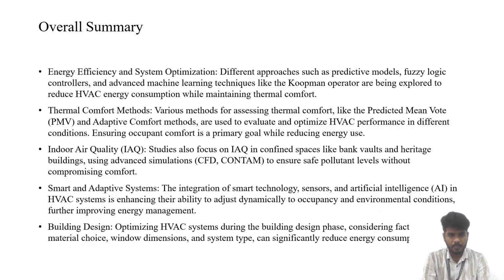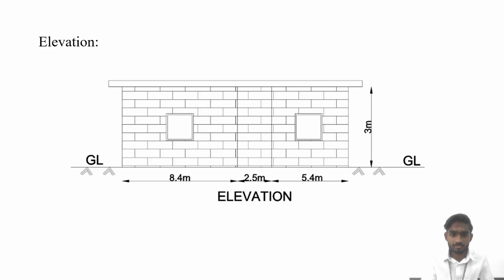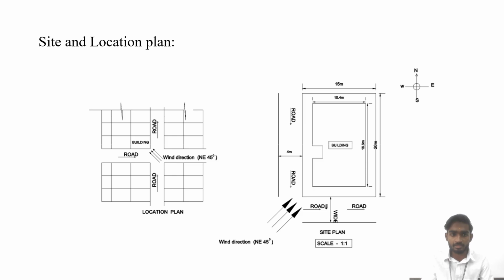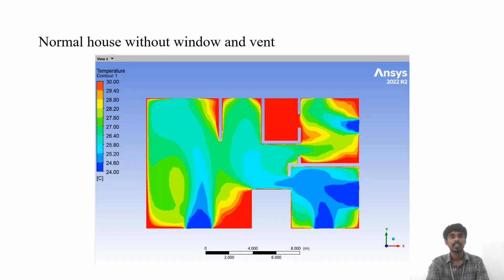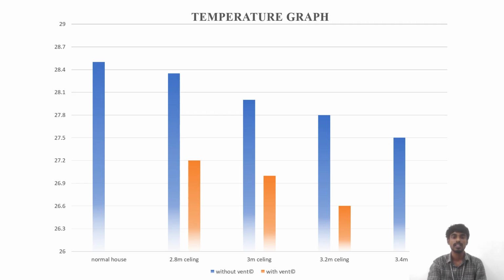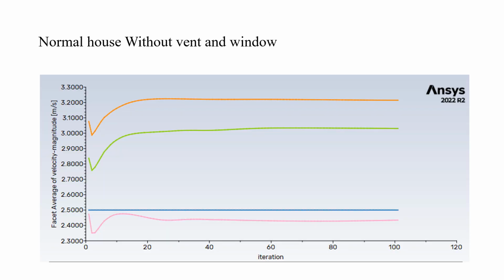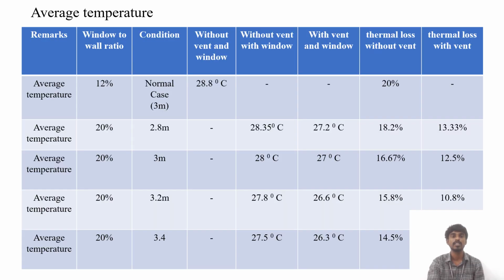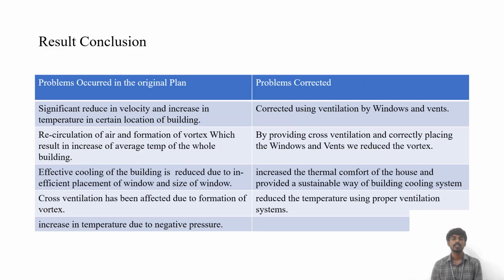internal air flow